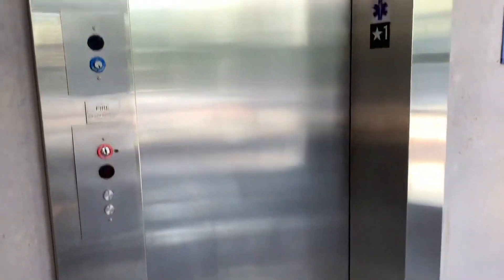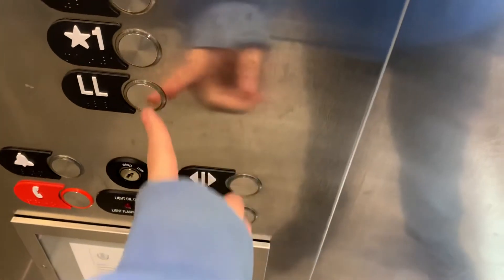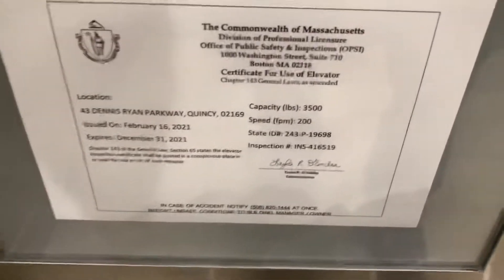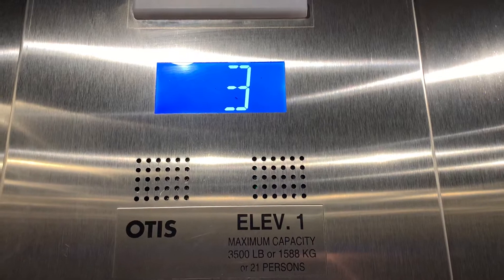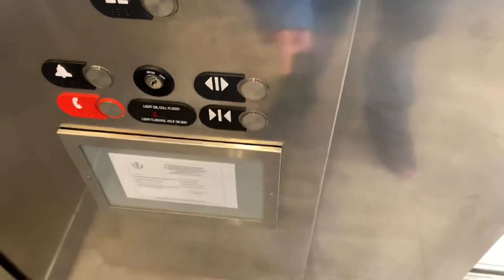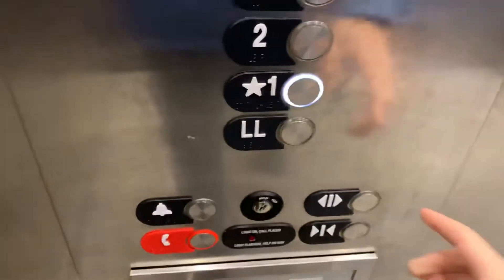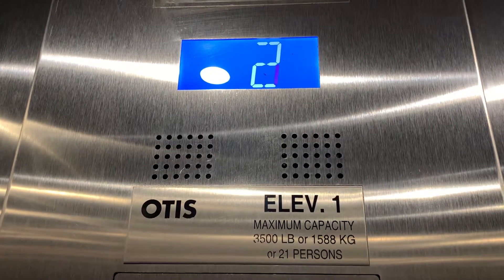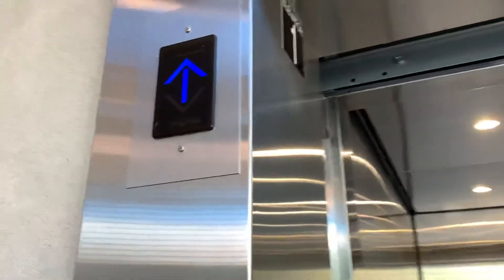Otis Gen2 Elevator at the Hancock Garage, Quincy MA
Pretty slow, but rides well. Installed in 2019.